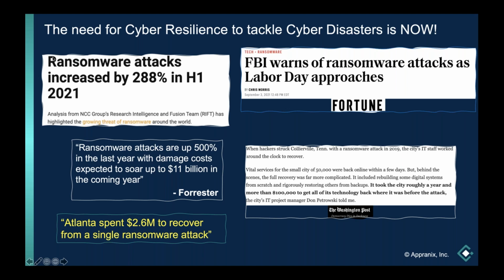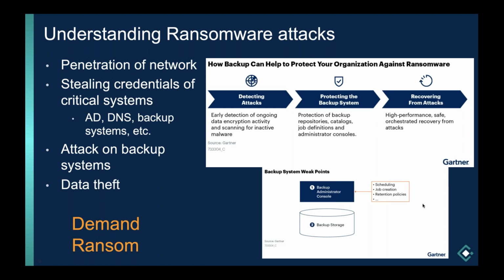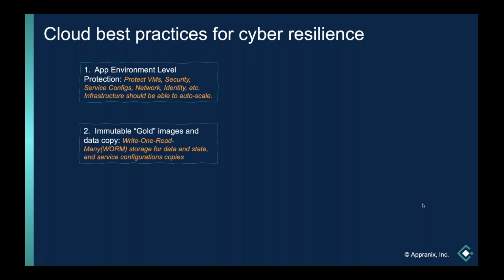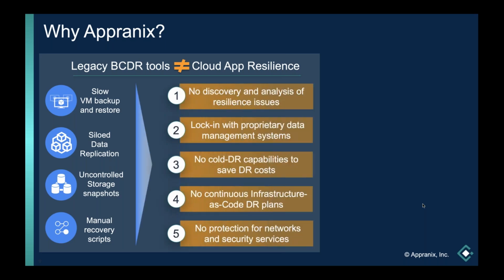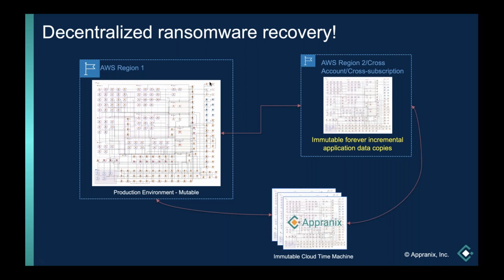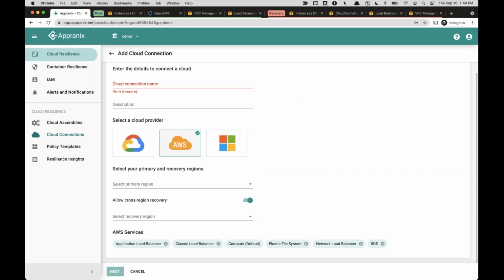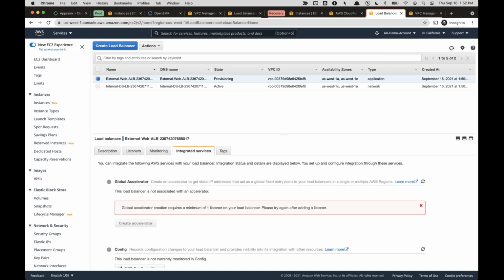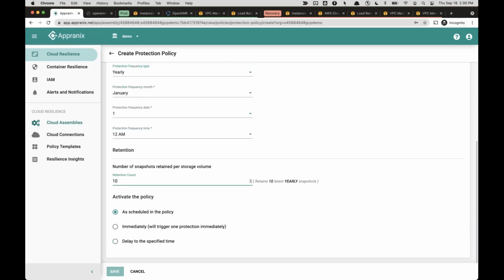AWS Well-architected Application Resilience against Ransomware!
Cloud well-architected frameworks define cloud system resilience as “The ability for a system to recover from a downtime induced by load, attacks, and failures”.

As Ransomware attacks increase in sophistication, recovery of the entire application environments from immutable second or third region copies is more important than ever. Legacy unreliable, datacenter architecture-based slow backup, restore or DR systems are incapable of recovering your entire application environments.

It is now possible to balance cost and RPO and RTO requirements with an app-centric cloud-native approach. Enterprises can now achieve 70% or better cost savings without having to run redundant cloud environments in second or third cloud regions for resilience.

Join the conversation to learn and help your cloud teams,
** Protect and recover load balanced and auto-scaled environments with confidence
** Discover and reverse engineer your AWS environments to analyze application resilience problems
** Backup your cloud configurations, and dependencies for rapid point-in-time recoveries
** Avoid just protecting VMs and databases. Protect all the cloud resources - VMs, RDS, Containers, Network, Gateways, Load Balancers, Security, Routes, etc.
** Remediate resilience issues with fast recoveries from ransomware attacks, bad application deployments, configuration drifts, cloud service failures, cloud zone or region failures, or natural disasters